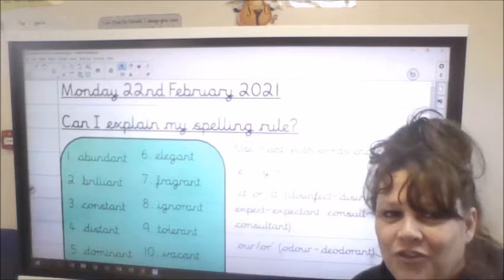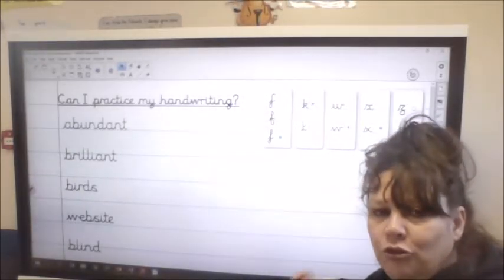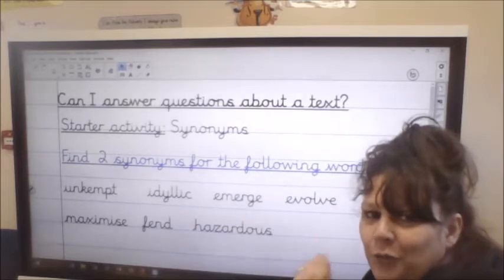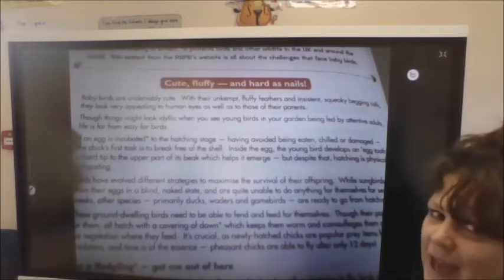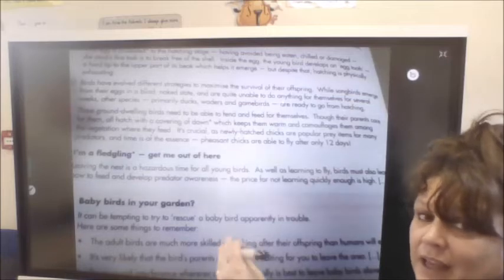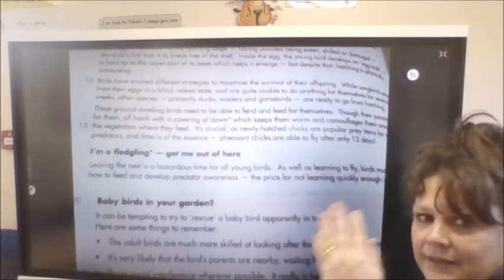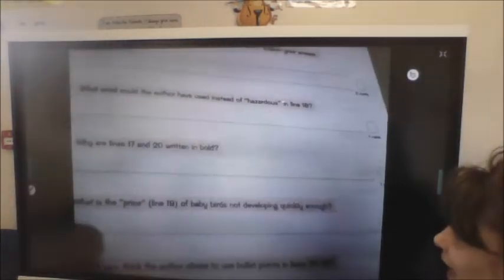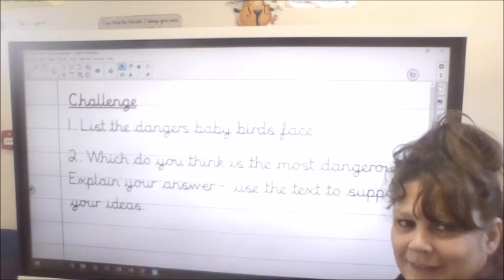Y6 Mrs Heavey's Literacy Monday 22nd February 2021